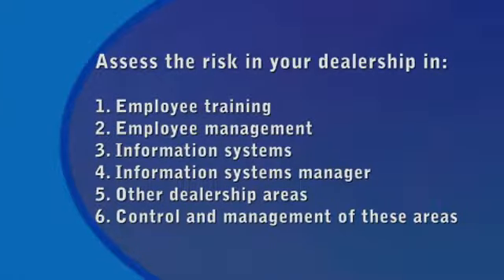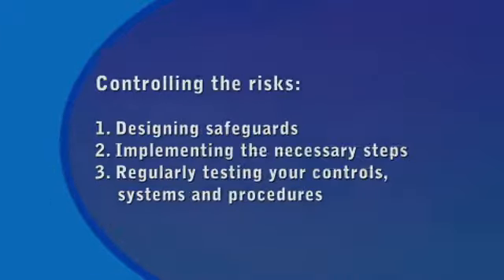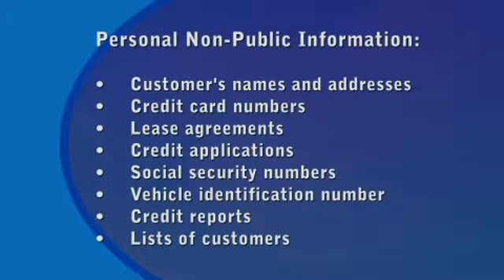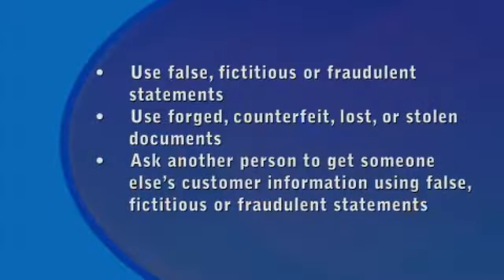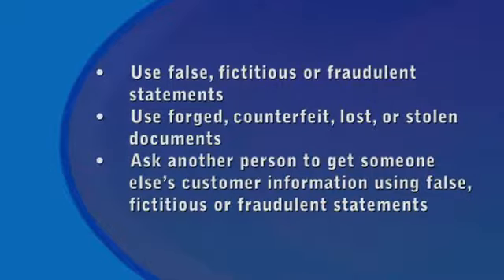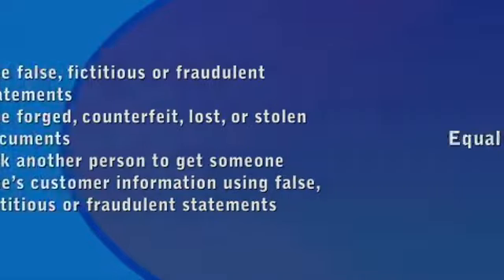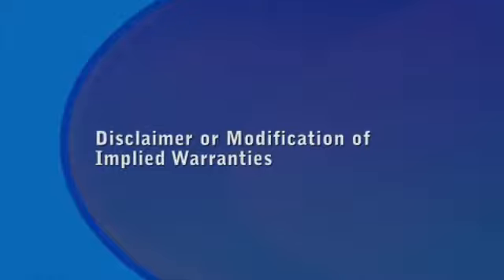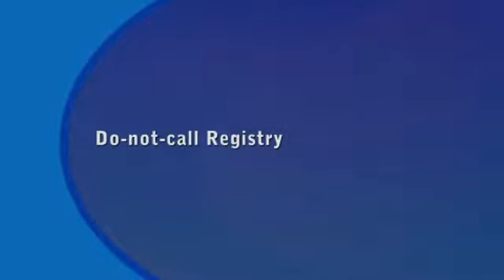eAcademy for Powersports | Chapter 15: Laws & Regulations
WELCOME TO THE POWERSPORTS EACADEMY

VisionMenu is pleased, to bring you a Powersports Certification Program on F&I Sales and Compliance designed specifically for Finance Managers or others at a Powersports Dealership that present F&I products and close Finance Transactions.

Chapter 1: Introduction
Chapter 2: F&I Sales Process
Chapter 3: Five Focus Factors
Chapter 4: Presentation
Chapter 5: Hot Buttons/Objections/Closing
Chapter 6: Closing Styles
Chapter 7: Credit Life Insurance
Chapter 8: Reasons People Don’t Buy Insurance
Chapter 9: Underwriting & Exclusions/Insurance Benefits/Presentation
Chapter 10: Overcoming Objections

This program will be beneficial for anyone that sells F&I products at a Powersports Dealership regardless of their experience level. This Certification Program leans toward F&I Selling, but it is also an excellent overview of the key Laws and Regulations that are necessary to be effective in Finance at a Powersports Dealership.

We will start by discussing the F&I Sales Process. How do we effectively Approach a Customer, Present our Products, Overcome Objections, and Get the Customer to make a decision to buy. We continue with Products sales that will equip you with Knowledge of the Products, Benefits they provide, and how to sell them effectively. We'll outline the objections you'll get for each product and how to properly overcome them to take the customer smoothly through the close.

Menu Selling is fast becoming the selling method of choice for forward thinking Powersports F&I Manager. We'll provide you with a profitable Menu approach that we call the Hybrid Menu Method. This approach recognizes the strengths of a menu without over looking the effectiveness of a good features and benefits presentation.

We will conclude the program by giving you an overview of the most important Laws and Regulations that you'll need to know to be a compliant F&I Manager at a Powersports Dealership.

So let's get started with the F&I Sales and Compliance Certification, designed specifically for the Powersports Finance Person.

Sincerely,

Ron Martin